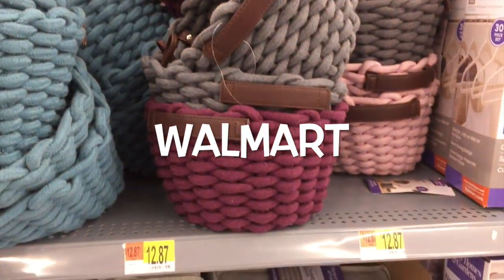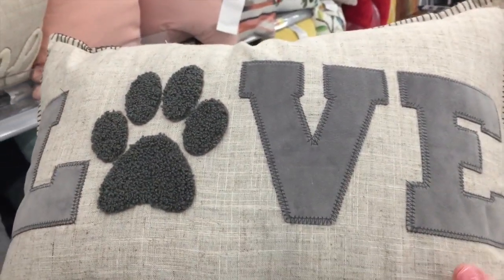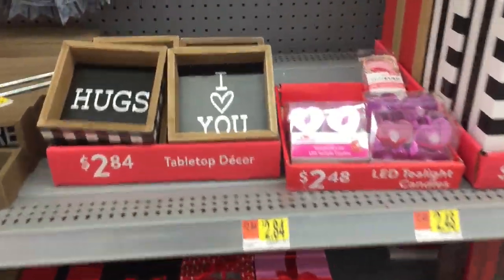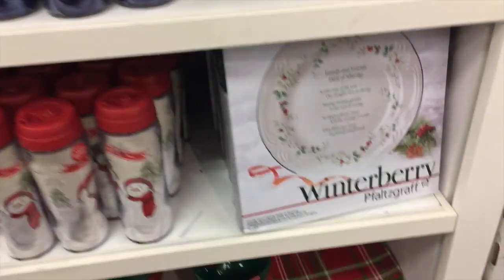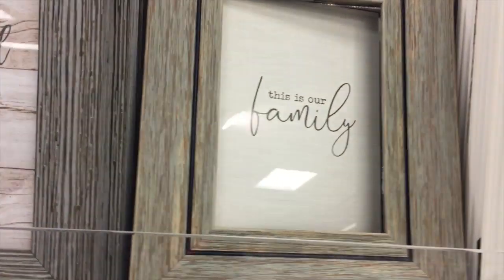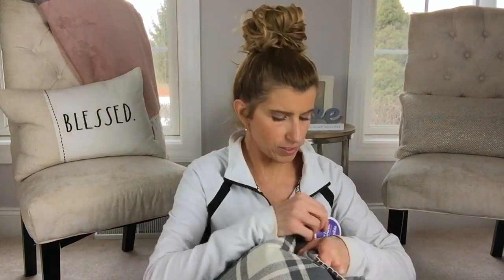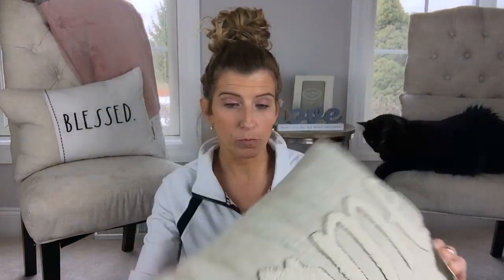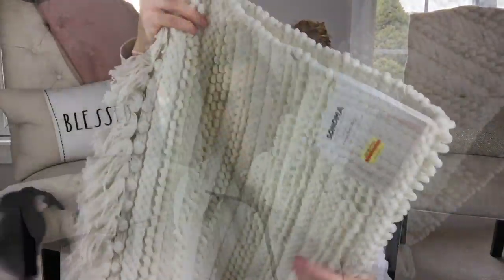WALMART SHOP WITH ME//FARMHOUSE DECOR AND HAUL//KOHL'S FARMHOUSE DECOR SHOP WITH ME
HI Everyone. so I've seen some videos and heard people talking about how good Walmart's home decor is so I thought I would go check it out myself and bring you guys along! I also stopped at Koh's to check out their home decor and clearance items! I hope you guys like this type of video! Thanks for all your support and I hope you all have an amazing day!

Send a note and say hi!